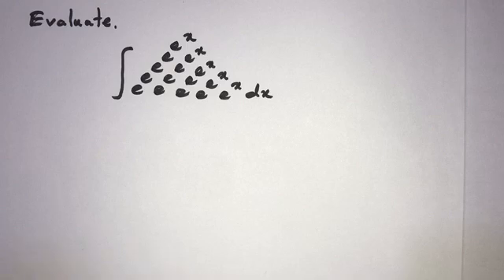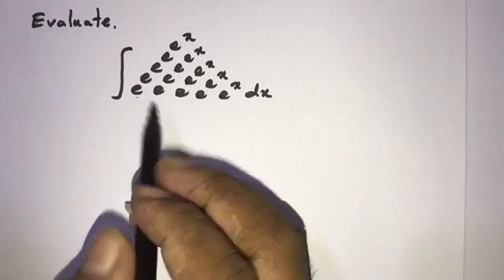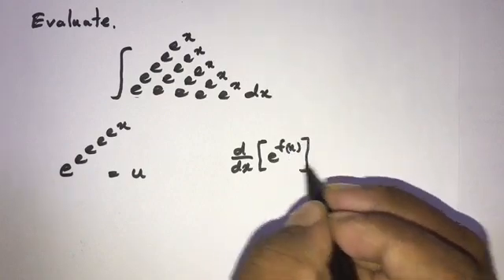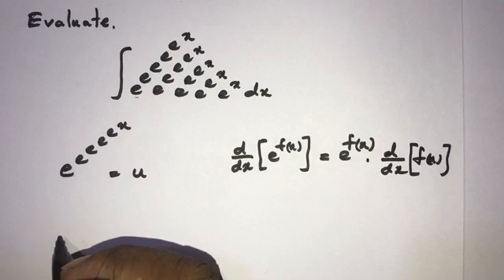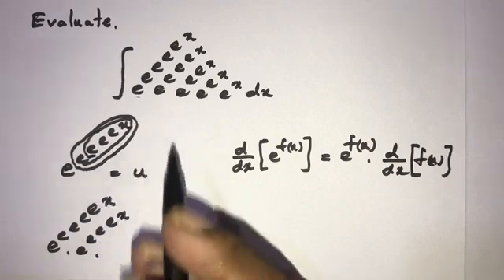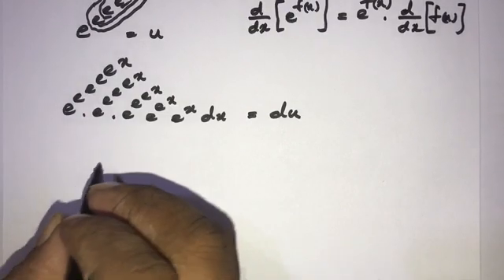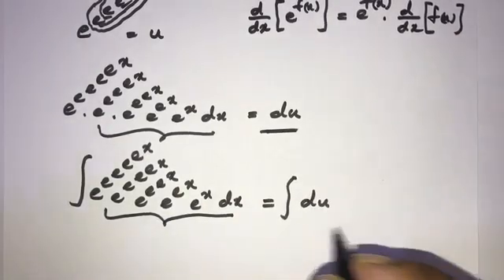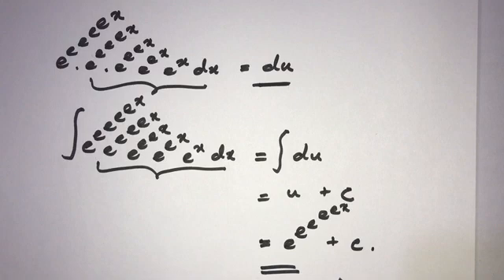Beautiful Integral | integral for IIT JEE | Interesting Integral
It looks like beautiful, and repeated exponential functions interesting integral. However this beautiful integral is very easy to solve. This video explains how to solve this  integration problem that is related to the exponential function.